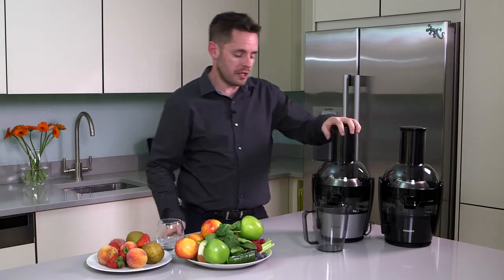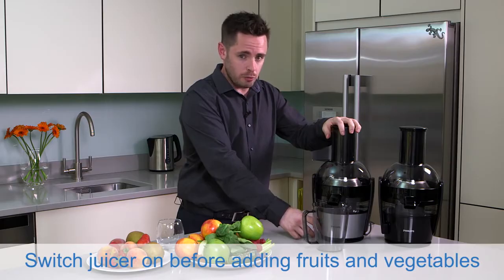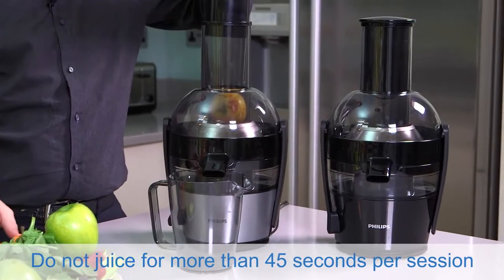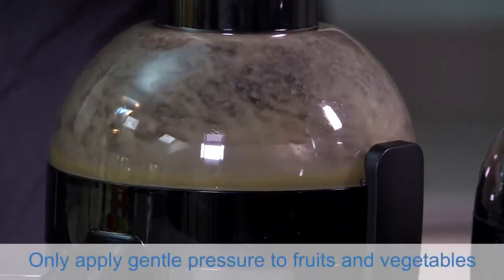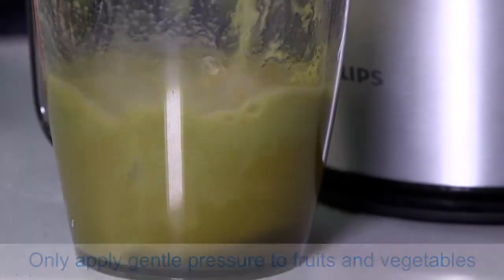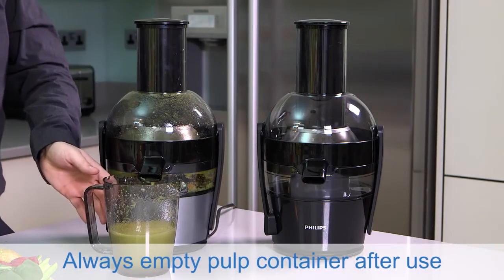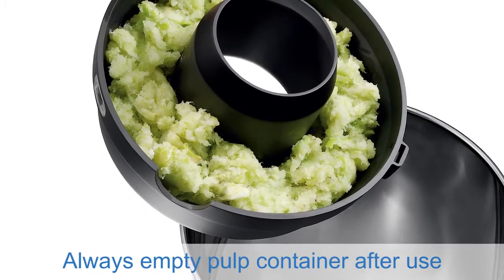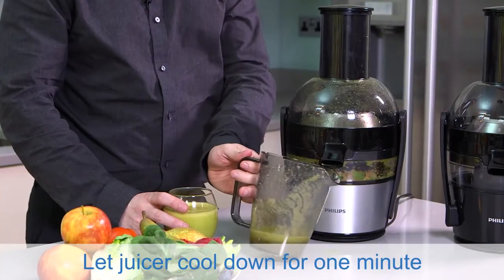How to use your Philips Juicer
A Video Demonstration on Philips Juicer.